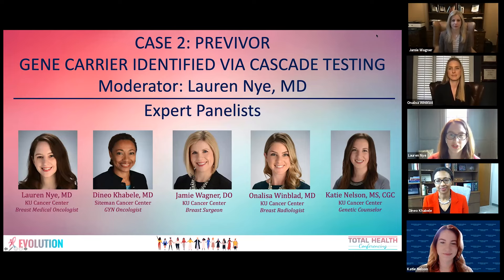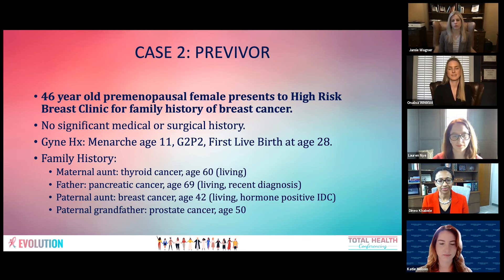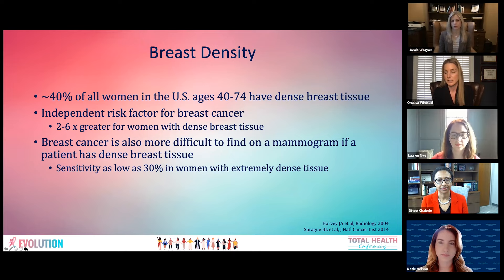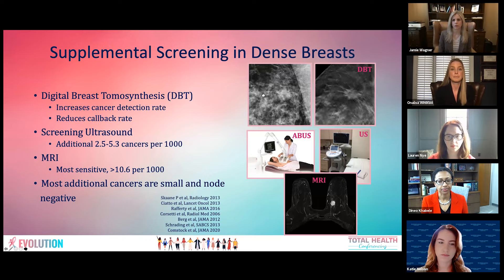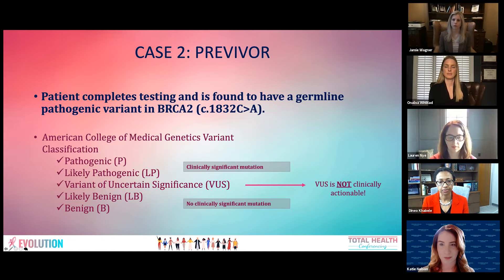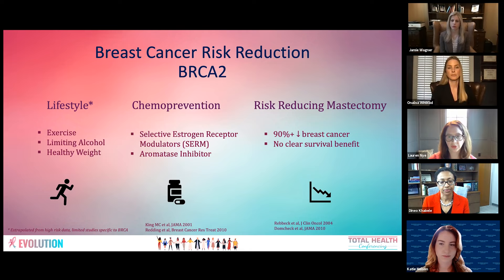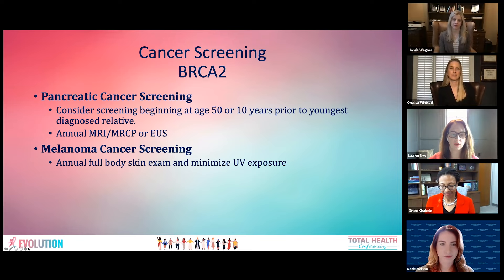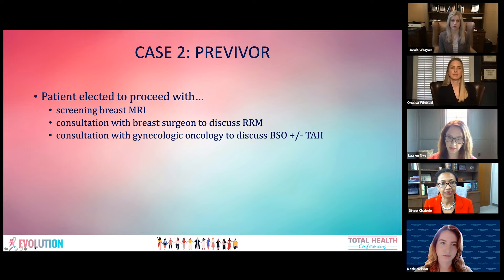2021 Evolution Kansas City | Case 2: PreVivor (Gene Carrier Identified via Cascade Testing)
From our 2021 Evolution Kansas City Conference, a meetings for women treating women's cancers, we bring you a session on PreVivor gene carrier identified via cascade testing. Expert panelists include; Lauren Nye, MD, Jamie Wagner, DO, Onalisa Winblad, MD and Katie Nelson, MS, CGC from KU Cancer Center, and Dineo Khabele, MD from Siteman Cancer Center. This multidisciplinary panel dives into specific previvor cases and covers the categories of breast density, supplemental screening, genetic assessments, HBOC syndrome, Risk-reducing bilateral-salpingo-oophrectomy (BSO) +/- hysterectomy, SEE-FIM Protocol, Cascade Testing, and more.

To obtain CME/CE credits and MOC points you must watch the full 2021 Evolution Kansas City Conference Playlist, click here to view all sessions

Information on obtaining CME/CE Credits and MOC points can be found in the playlist description.